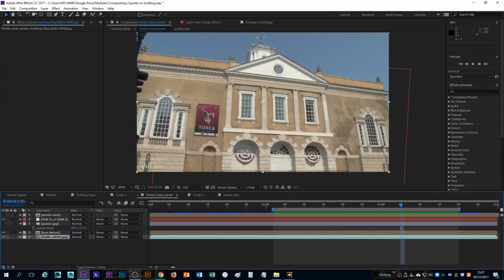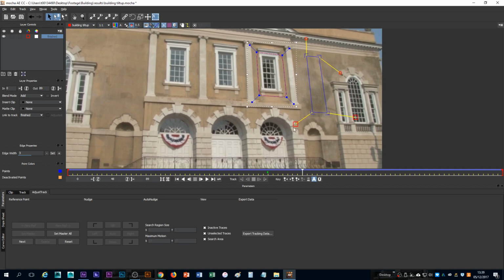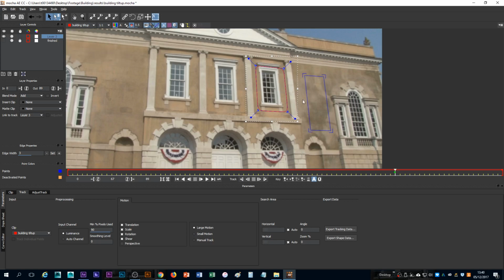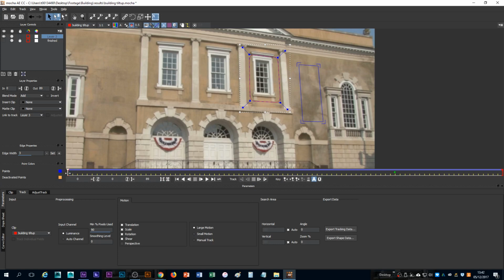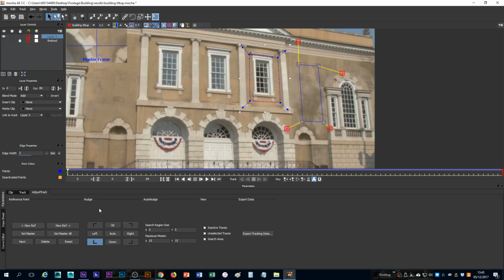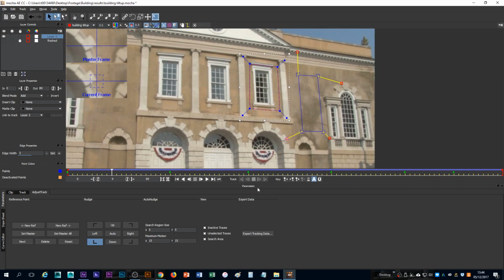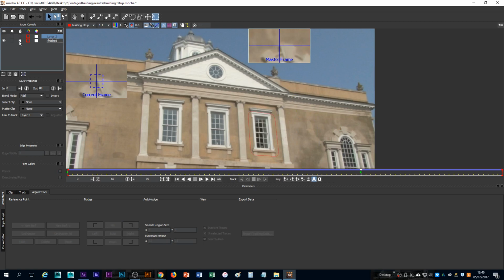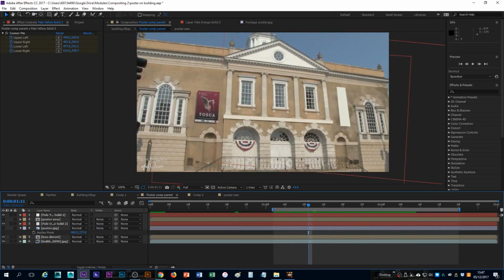Adjust track tab for accurate corner pin effect